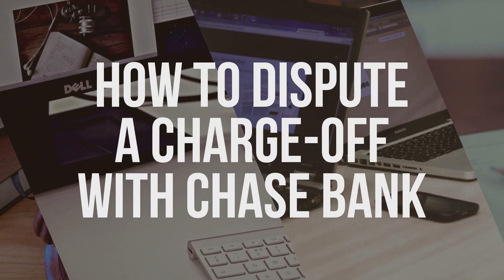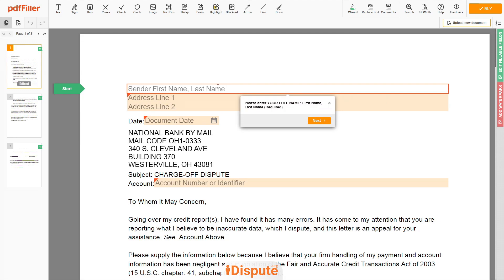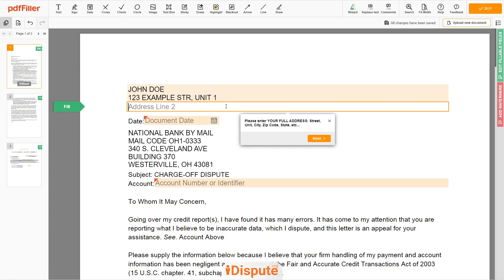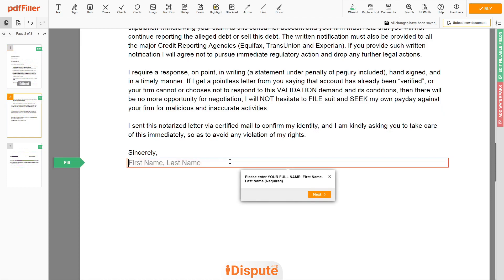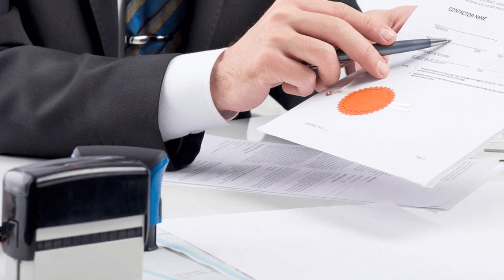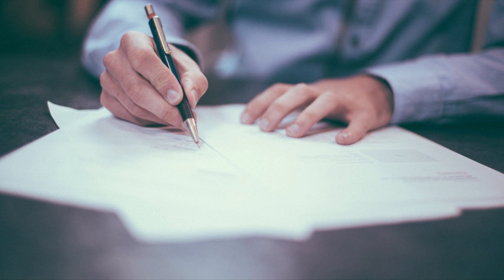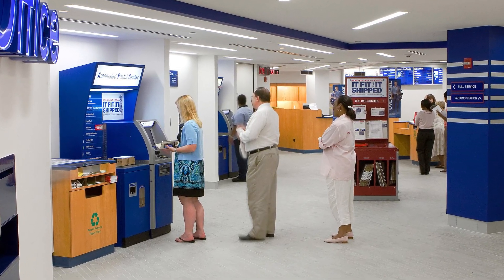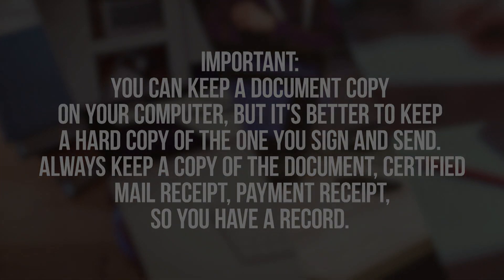Chase Bank - How to Dispute Charge Off Like a Pro - iDispute - Online Document Creator and Editor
Hello!
In this video, we will talk about how to dispute Chase Bank charge off like a pro.

Not sure how to write a charge-off dispute letter? Choose this template to create the document, then send it to Chase. 𝗦𝗧𝗔𝗥𝗧 𝗙𝗜𝗟𝗜𝗡𝗚 𝗗𝗢𝗖𝗨𝗠𝗘𝗡𝗧 𝗛𝗘𝗥𝗘